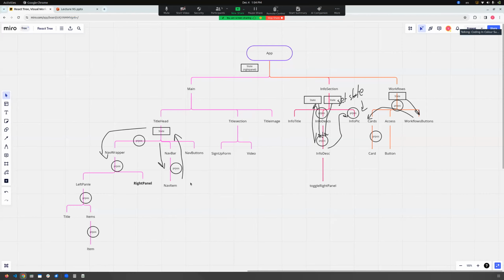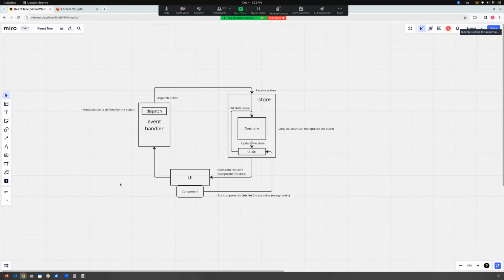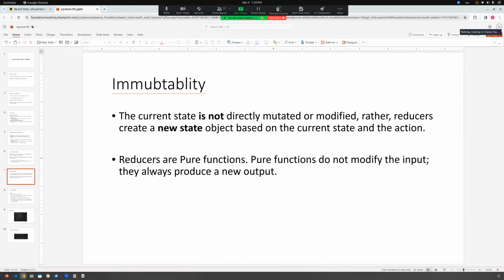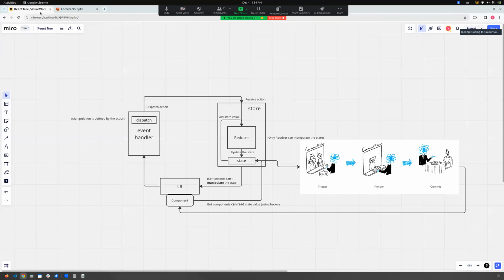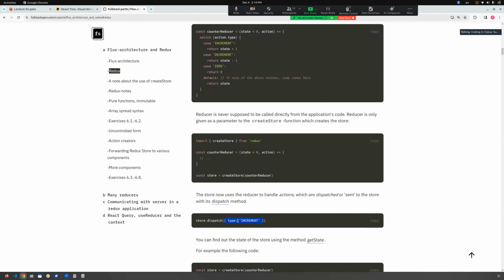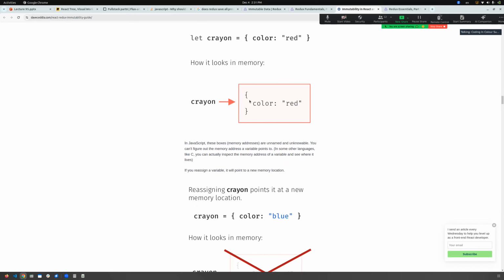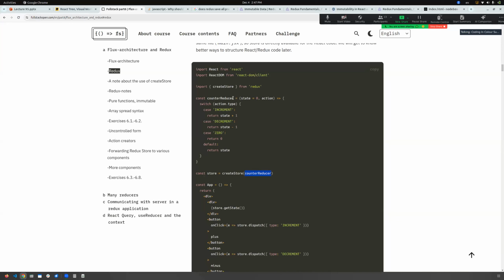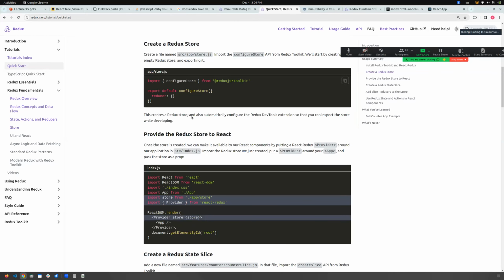Lecture 89: How Redux works with React (Dec 4th)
0:00 - Complexities with React
5:10 - Redux in React
30:00 - State management with Redux
47:30 - Action dispatche, Reducer and Store in Redux
54:20 - break
1:04:20 - Working of Redux using example
1:16:00 - Store state immutability
1:40:00 - Exaple from codesandbox
1:49:10 - Redux Setup
2:06:00 - Post-Lecture